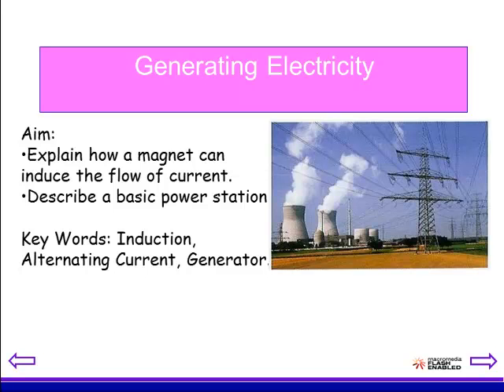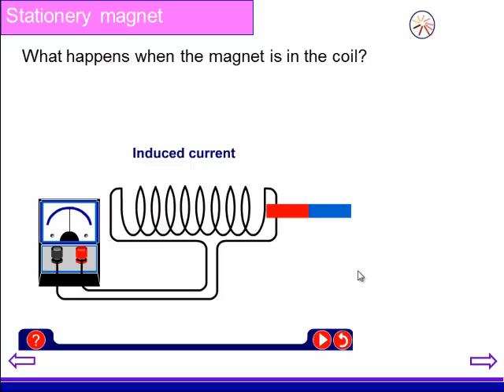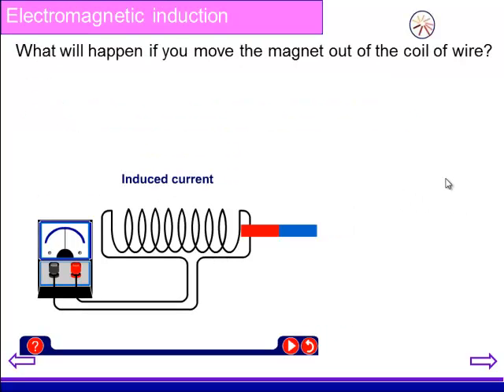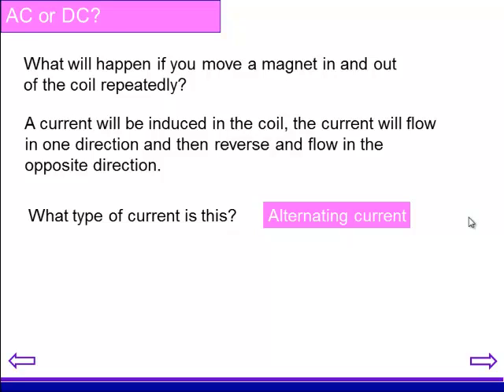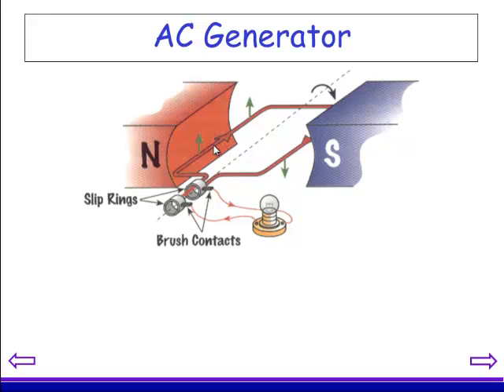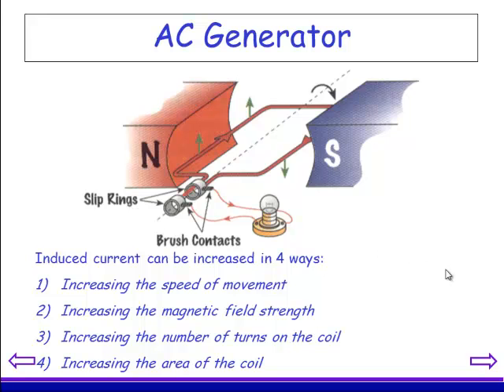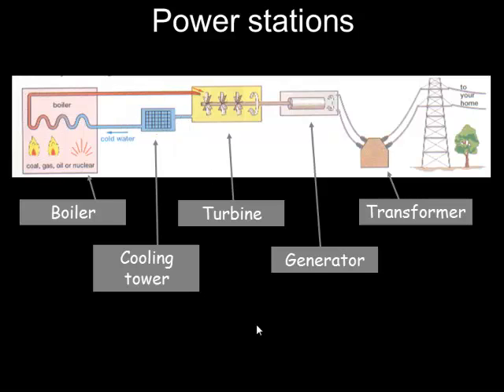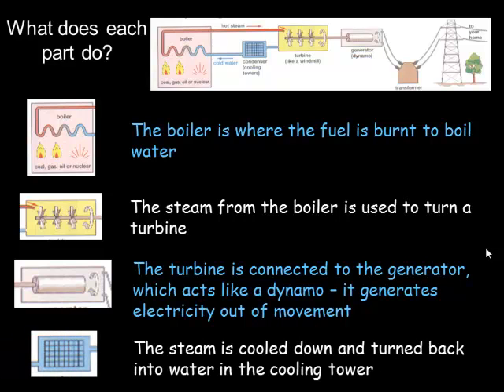Generating electricity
A non-mathematical explanation as to how electric current can be induced with moving magnets and how this is applied at a larger scale in a power station.